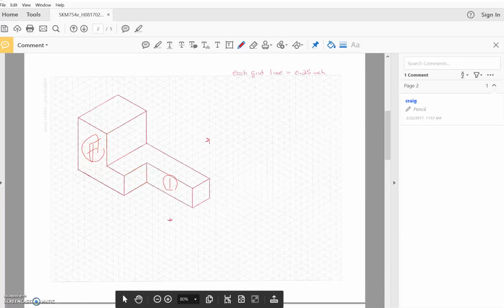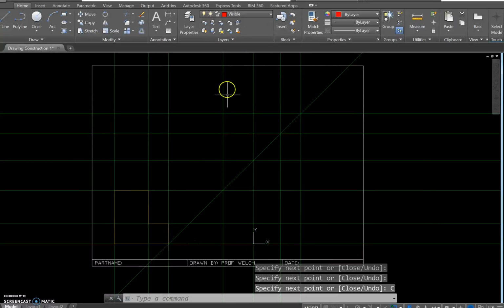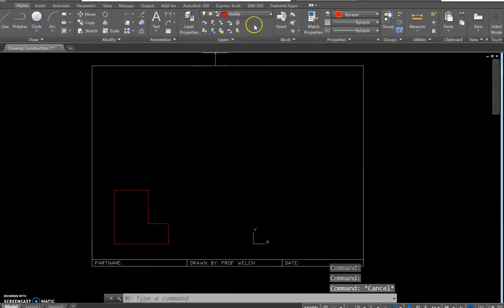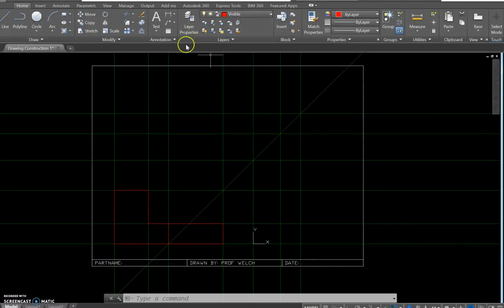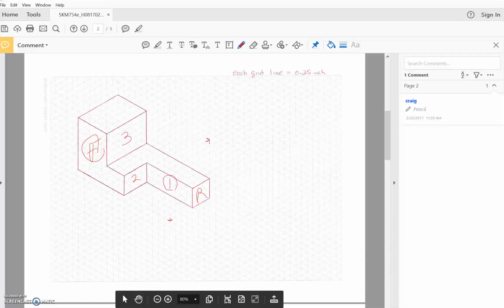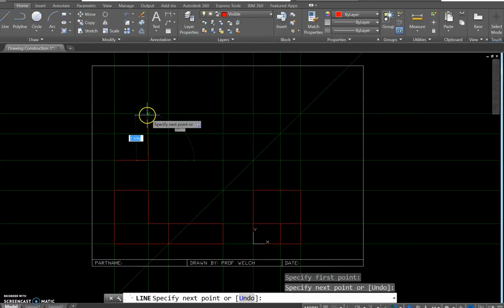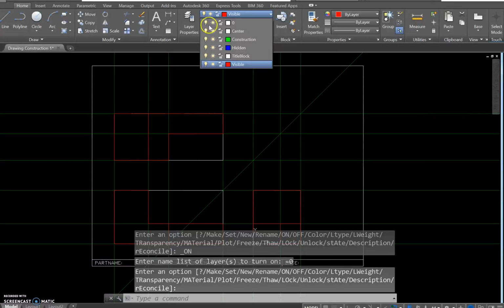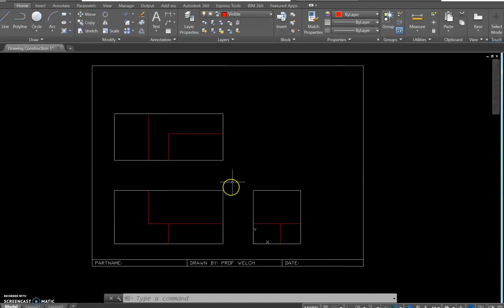AutoCAD Drawing Construction 2